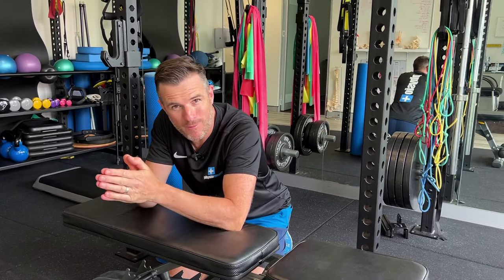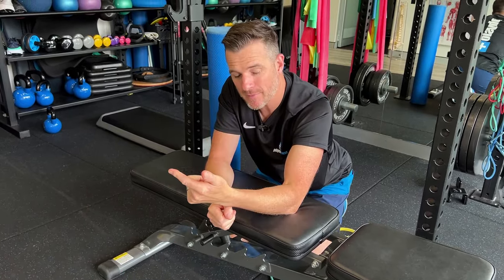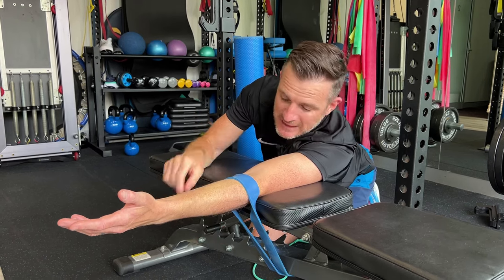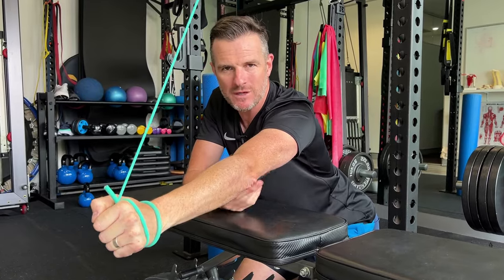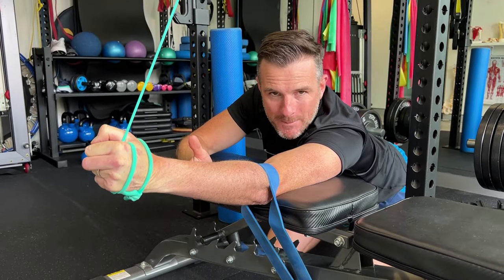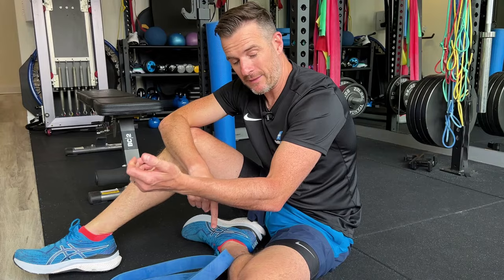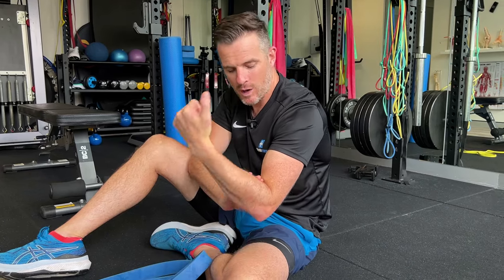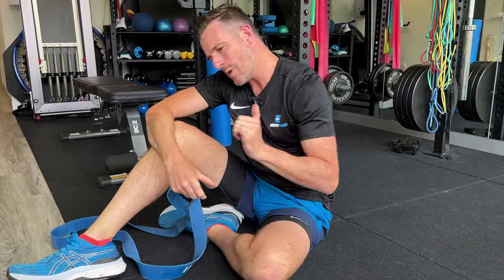Restoring Elbow Extension and Flexion Mobility after Surgery | Tim Keeley | Physio REHAB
Elbow extension and flexion ROM is hard to get after fractures and surgery, and requires a lot of great rehab work and dedication.
To help you with the exercises, today we focus on using;

1) Banded Triceps from a height to help the extension movement coupled with a powerband for the AP glide of the forearm. This replicates the seatbelt and AP mobilisation that we do in the clinic sessions.

2) Powerband Traction and flexion mobility. This uses the same AP glide (listen to the commentary on this one) to stretch the elbow joint while you overpress the flexion movement.